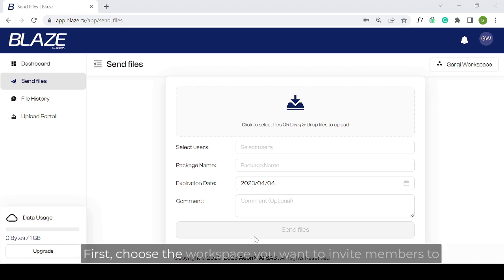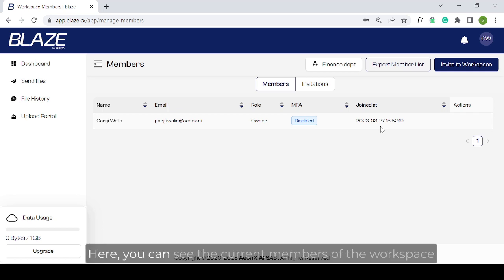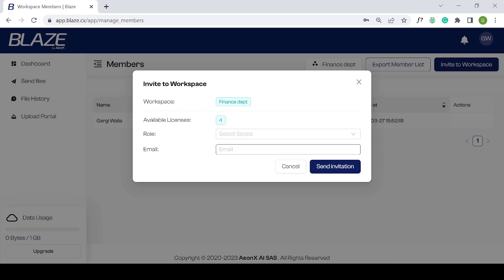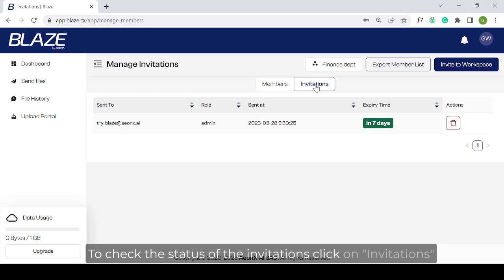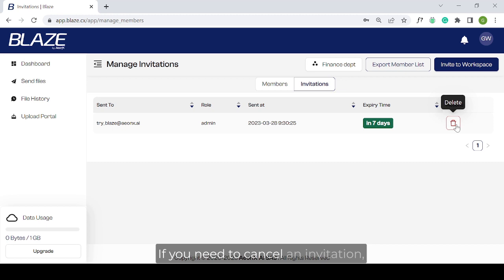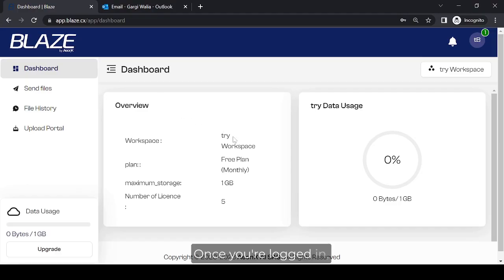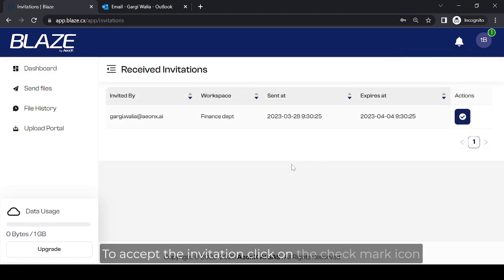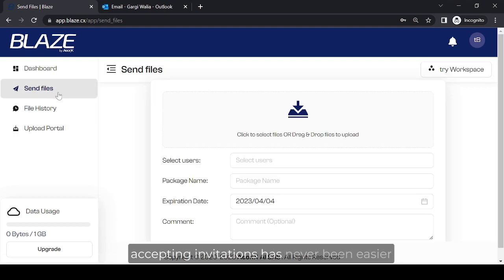How to invite members to the workspace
This tutorial will show you how to quickly and easily invite new members to a workspace on Blaze. Learn how to check available licenses, assign roles and send invitations. See how members can accept your invitations, and how to manage existing ones. Get started now to make collaboration easier and more secure!